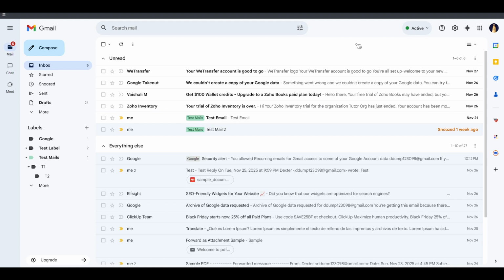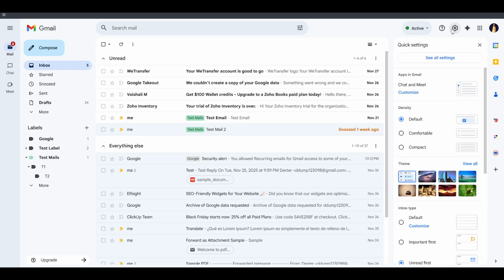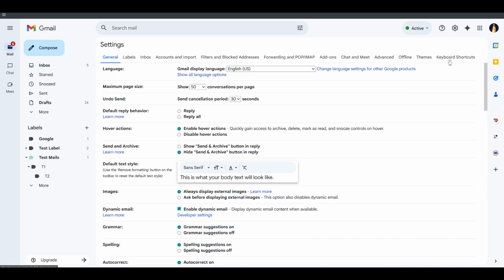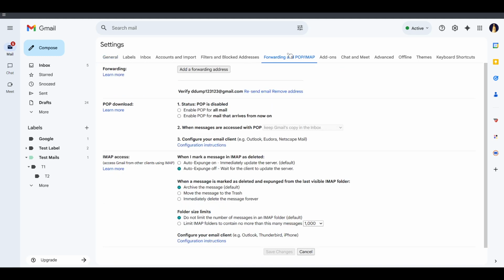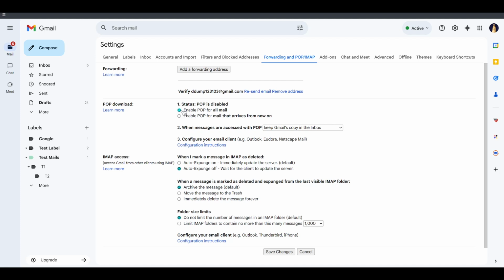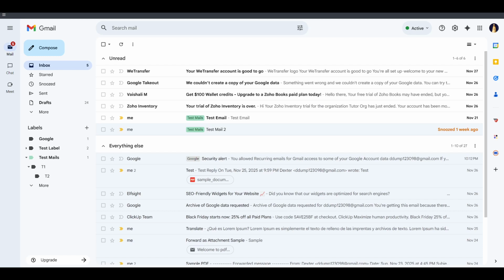How to Enable POP in Gmail | Mail Access 2025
Learn how to enable POP in Gmail with this simple step-by-step guide. See where to find the POP settings, choose how Gmail handles downloaded messages, and connect your account to desktop or third-party email apps in 2025. Perfect for backups, offline access, and using Gmail in other mail clients.